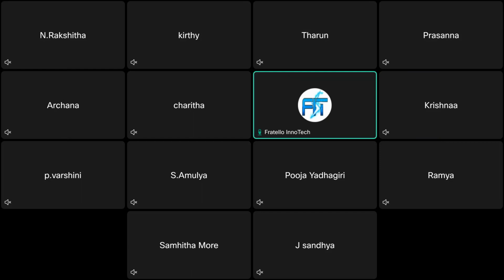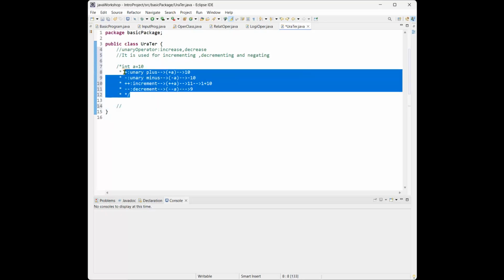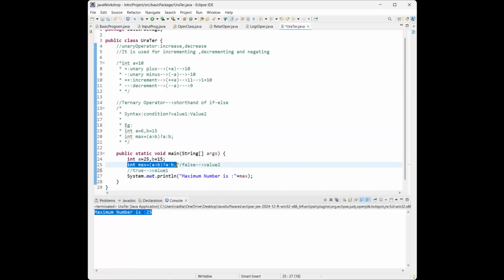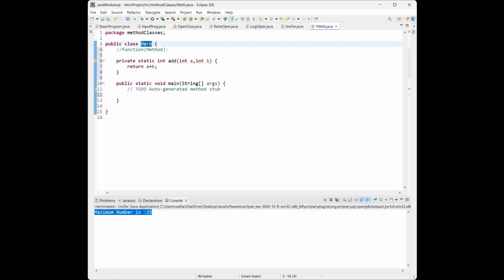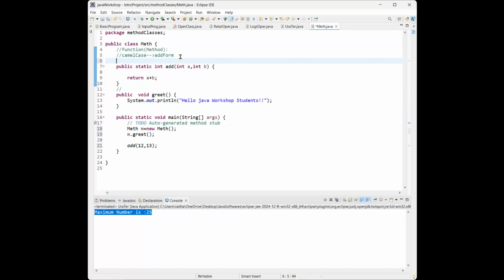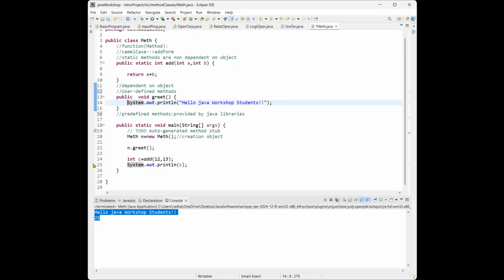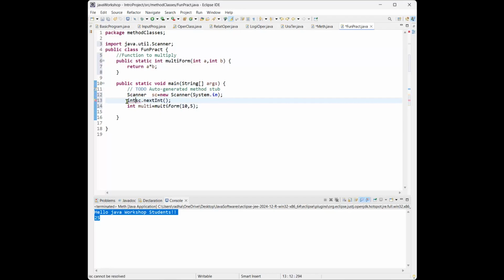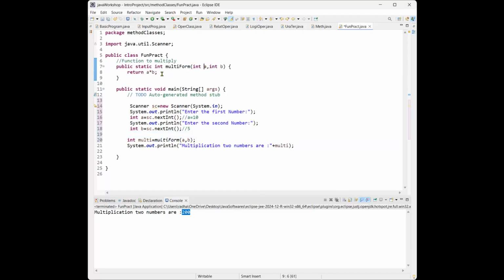Java Basics Class 5 - 20241223